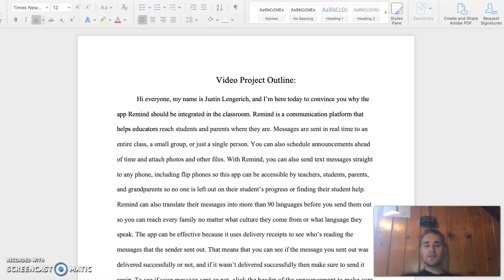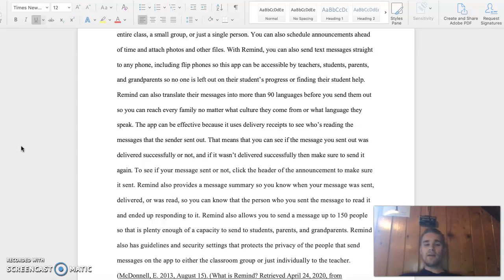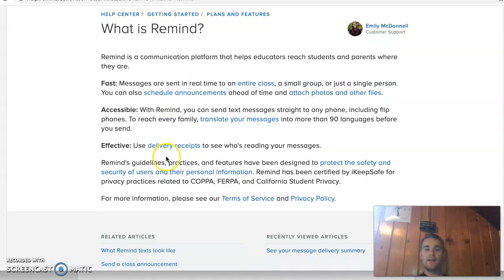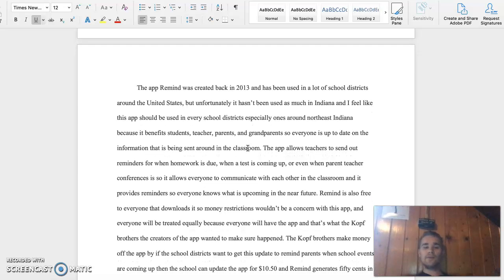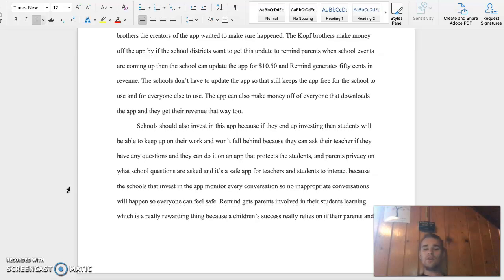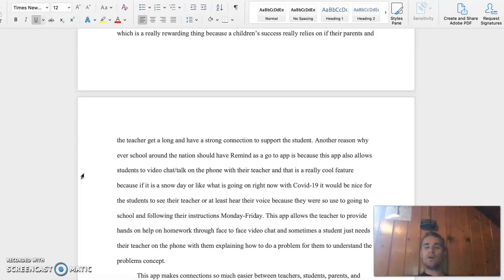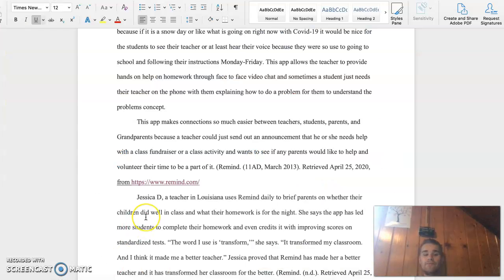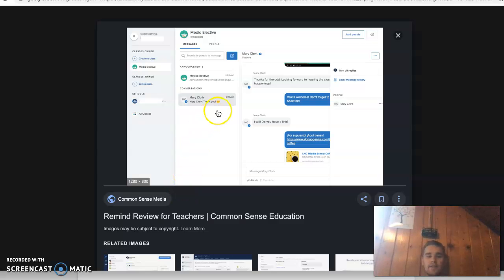Using Computers in Education Video Project